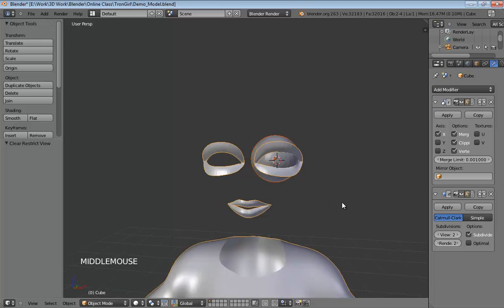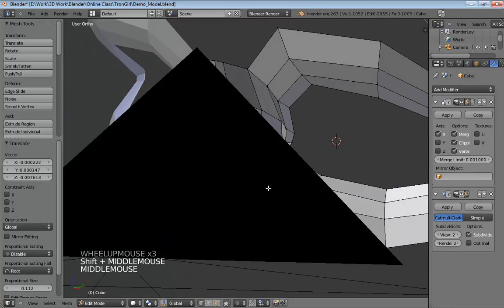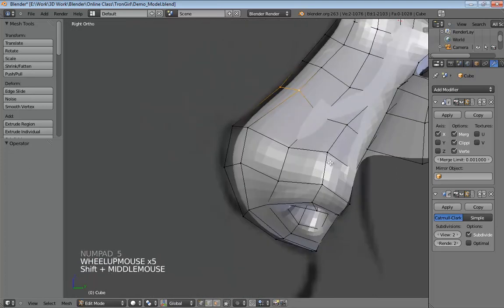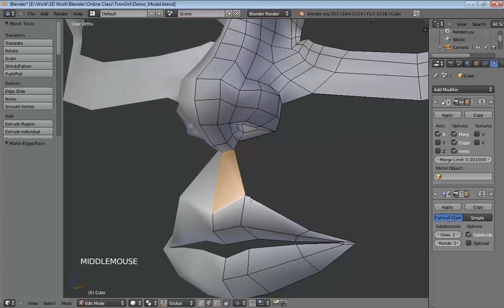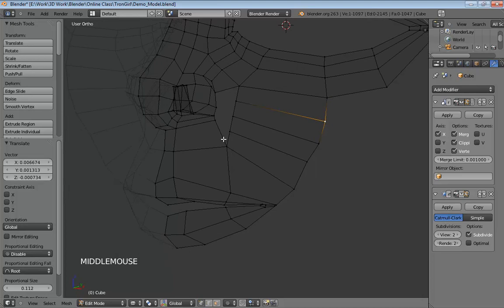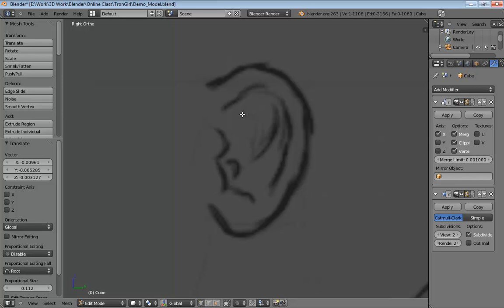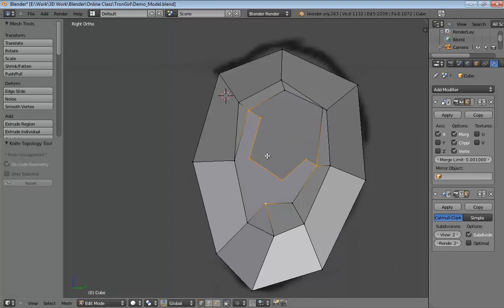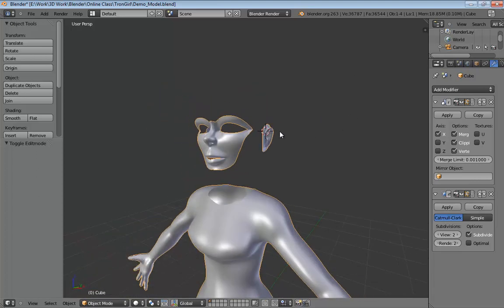🔴 Head and Facial Features (2) • 3D Animation & Models • 3D Design • Blender for Beginner • (Pt. 18)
00:00 - Understanding Three-Dimensional Space and Form
01:56 - Exaggeration vs. Incorrect Proportions
03:37 - Creating the Bridge of the Nose
05:28 - Imagining 3D Space and Cleanly Distributing Vertices
07:18 - Forming the Nose in 3D Modeling
09:29 - Modeling a Nose in 3D
11:45 - Creating a Nostril Splitter
13:36 - Minimalist Detail Modeling of the Nose
15:42 - Creating the Nostril in 3D Modeling
18:01 - Creating Nostrils with Geometry
20:03 - Giving a Character a "Nose Job"
22:47 - Adding Detail to the Nose
24:42 - Adding Detail to the Face Model
26:56 - Modeling the Nose with Edge Loops
28:49 - Merging Geometry to Connect the Nose to the Mouth
30:49 - Creating a Pronounced Crease on the Lips
32:46 - Using Textures to Enhance Geometry
34:46 - Refining the Puppet's Features
36:42 - Refining the Geometry of the Face
38:53 - Merging and Dissolving Geometry for a Smooth Finish
40:59 - Extruding and Reshaping the Cheek and Mouth
42:50 - Creating Detail in 3D Modeling
45:15 - Creating a Stylized Ear
47:17 - Modeling an Ear with Blender
49:26 - Modeling an Ear
51:35 - Modeling with N-Gons
53:56 - Avoiding Geometry Overload in Blender
56:01 - Creating an Ear in Blender
58:10 - Creating a Smooth Blend for the Ears
1:00:30 - Creating an Ear with Edge Loops
1:02:43 - Creating an Ear in 3D Modeling

Learn Blender - Head and Facial Features (2).

Tracing Facial Features.
Shape Adjustment for Proportion.
Edge Loops for Facial Features.
Ears.

We will be looking at using the new BMesh feature to model a character. You’ll see the entire process of polygonal character development using the latest tools in Blender’s modeling arsenal. The goal is to allow you to see the modeling process for yourself - and to model alongside your instructor, if you so choose.